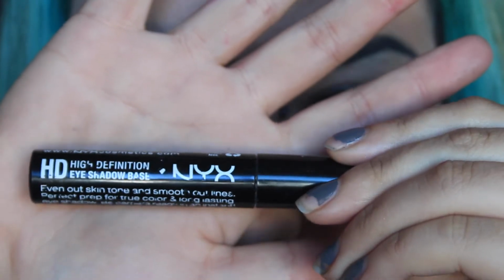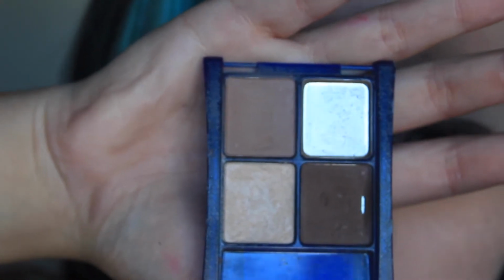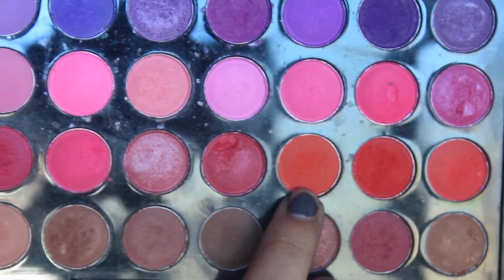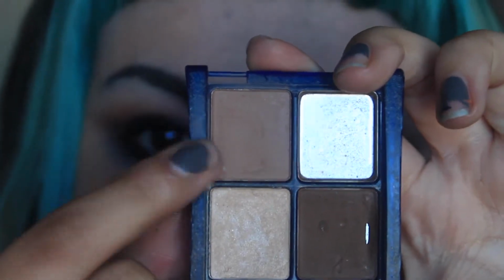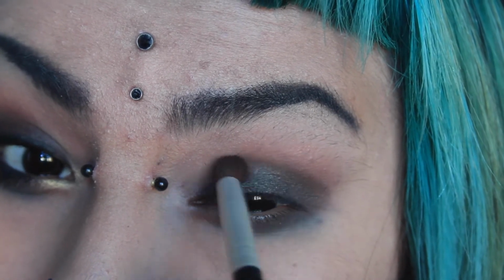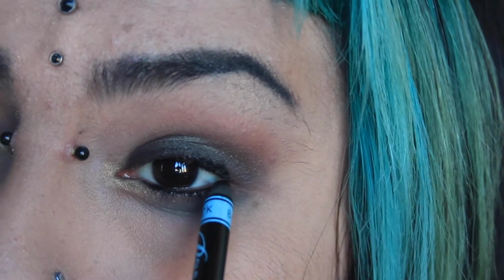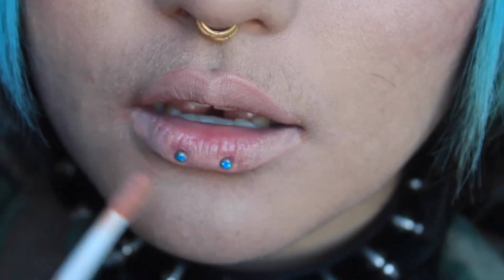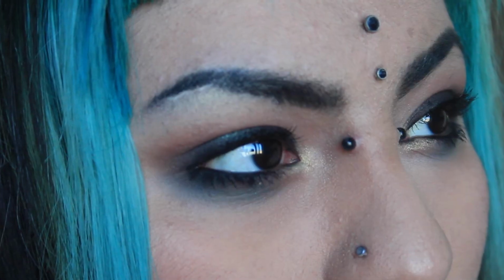Some sorta cool/warm smokey eye thing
I'll think of a better title later. Or never.